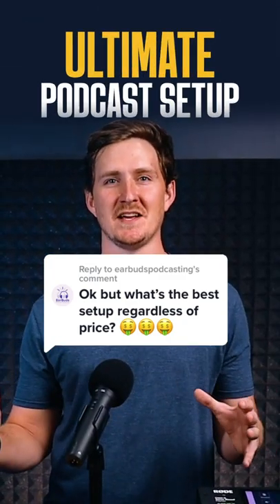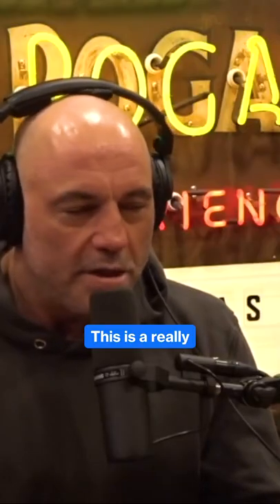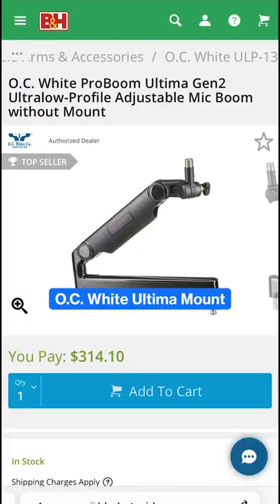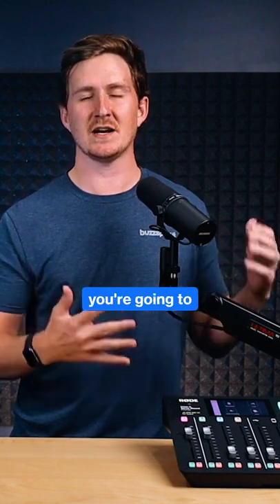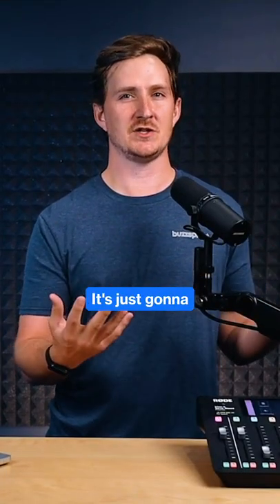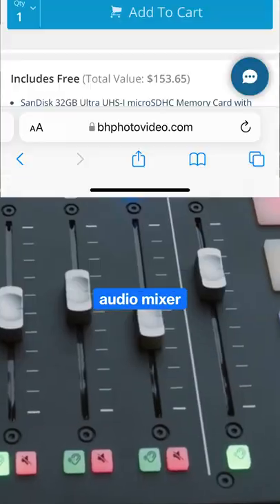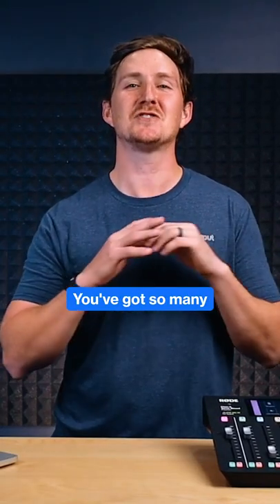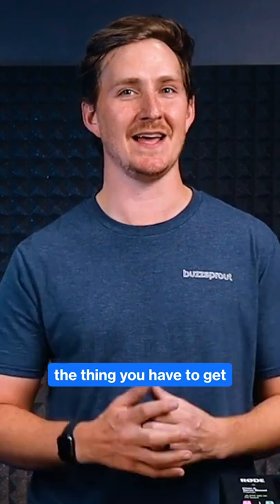Ultimate Podcast Setup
If you're looking for a great podcast setup that will make your recordings sound amazing, look no further!

These are the same equipment used by some of the most popular podcasters globally and will give your listeners a truly immersive experience.

✨ Shure SM7B
✨ O.C. White Ultima Mount
✨ Cloudlifter
✨ RODECaster Pro